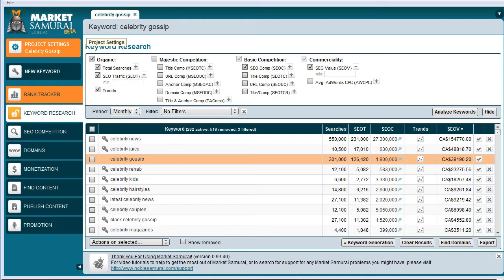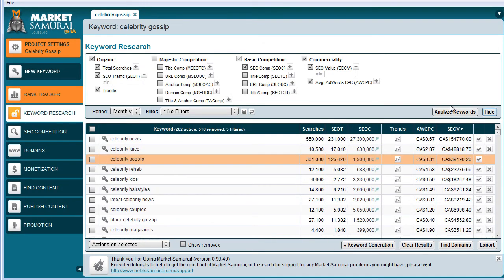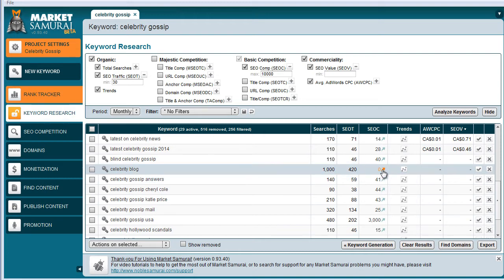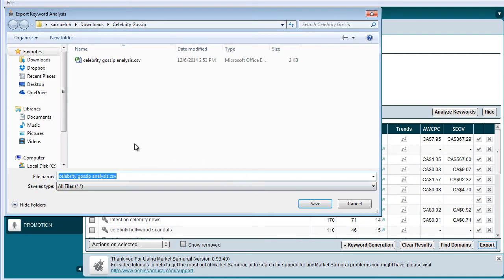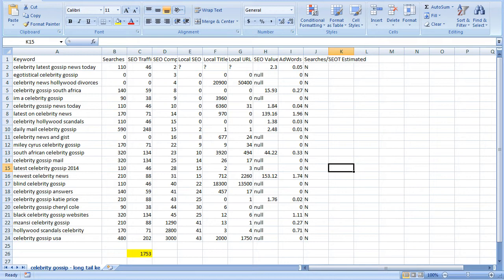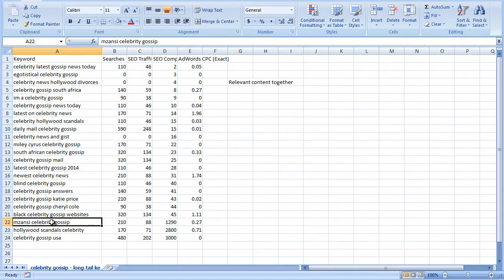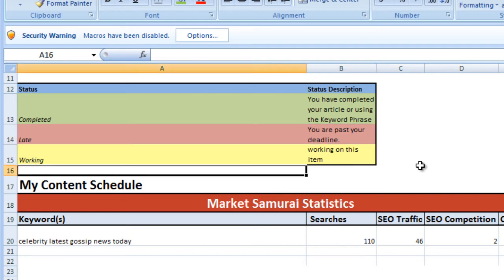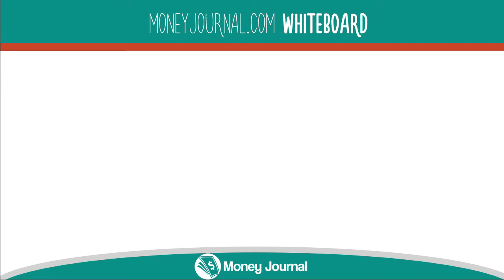How to get Traffic FAST with Market Samurai (Part 5/6) - Market Samurai 2016 Review and Tutorial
Have you been enjoying this series? I’ve been having a blast making it! Here are some links for your reference on the tools I used today.

Or if you just thought this was helpful, let me know so I can keep bringing it on!

Now it’s time for part 6 of this video series where we’ll be talking about getting massive amounts of traffic slow. I know it doesn’t sound too exciting, but if you’re planning on building a long lasting business, you should think of a long term strategy too!